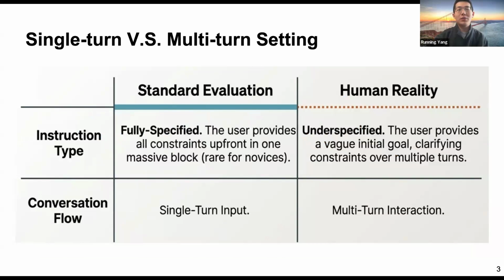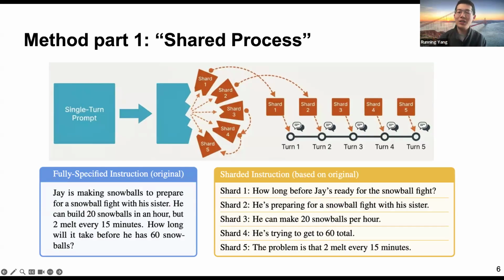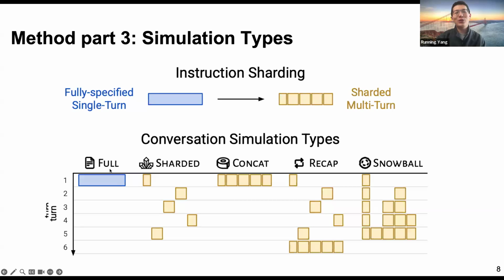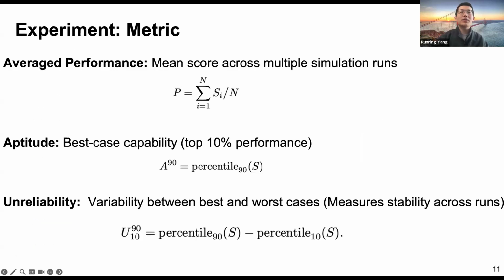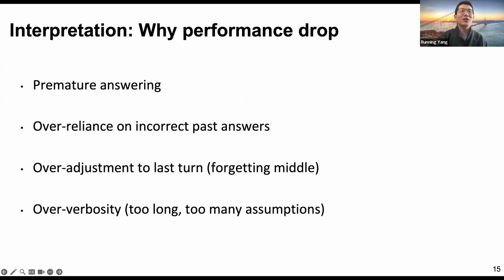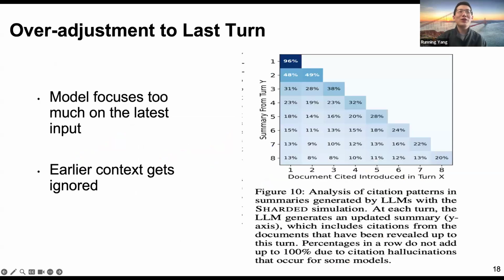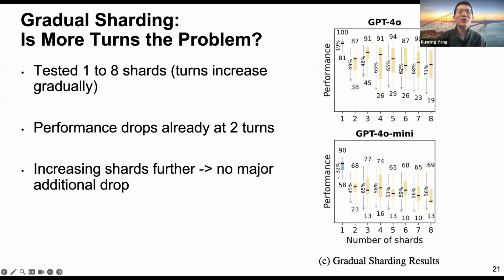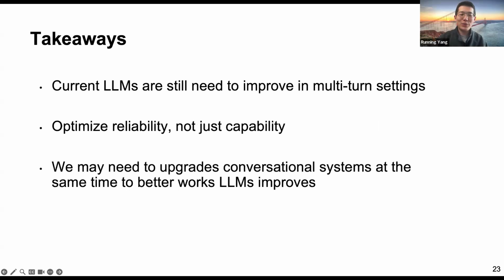TEA Reading Sharing - 2026/04/02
Paper Reading: “LLMs Get Lost In Multi-Turn Conversation” | TEA Lab @ UBC